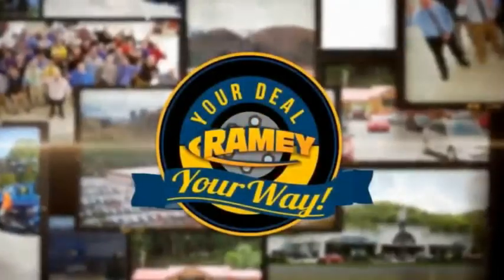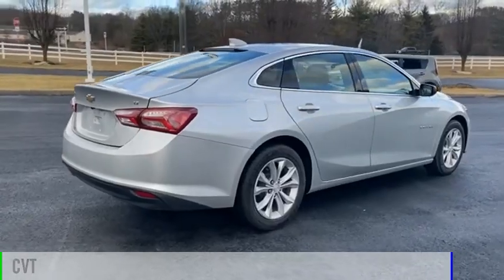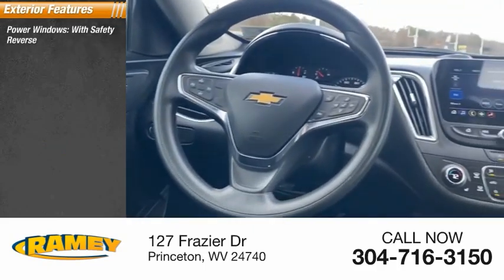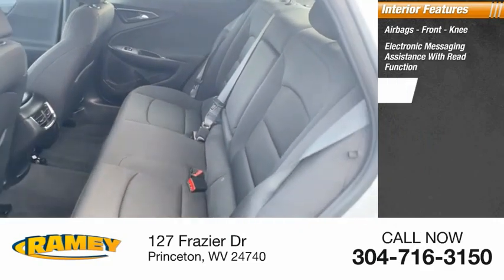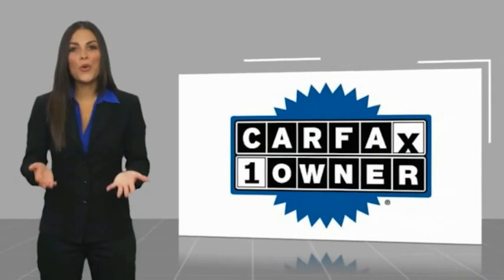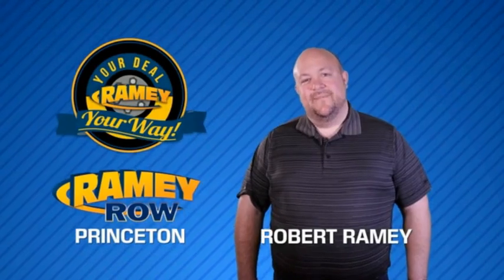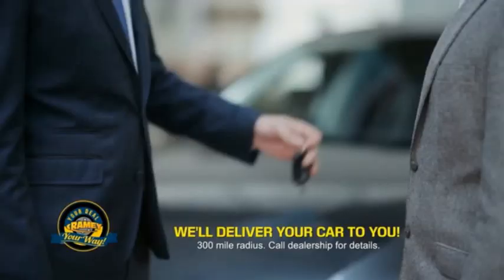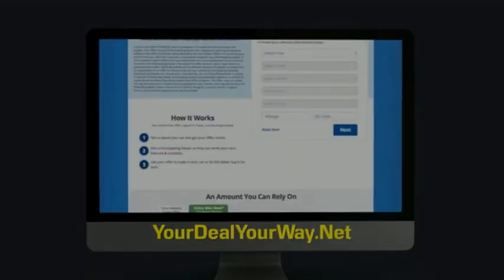2021 Chevrolet Malibu Princeton WV 1-T6304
2021 Chevrolet Malibu LT

Ramey Motors
127 Frazier Dr